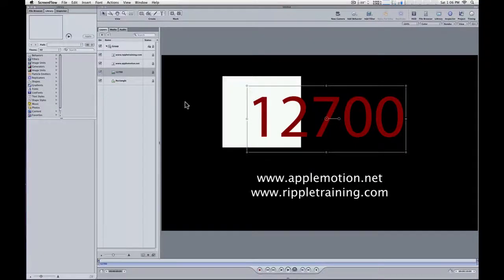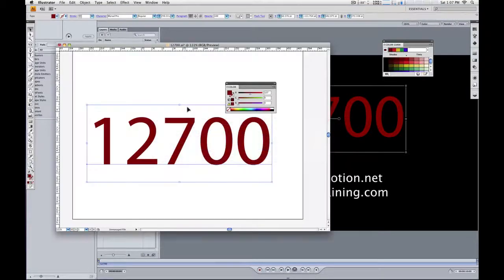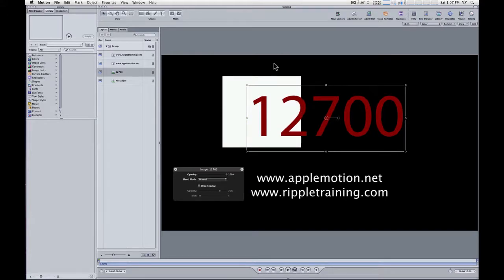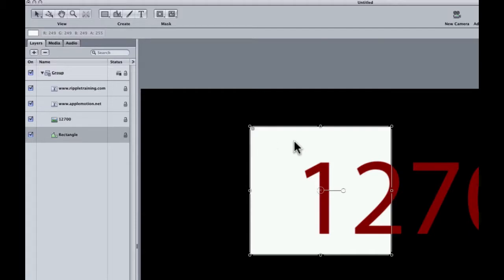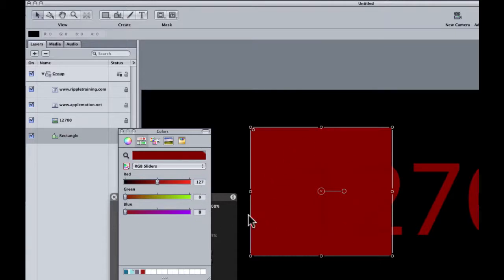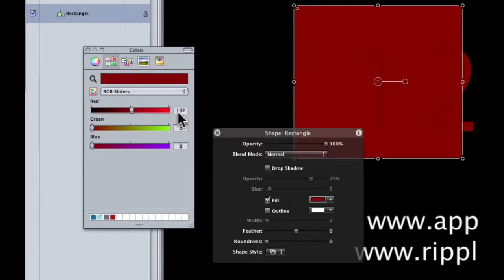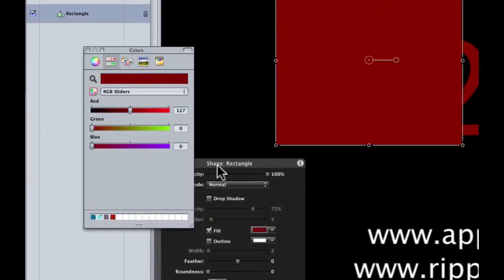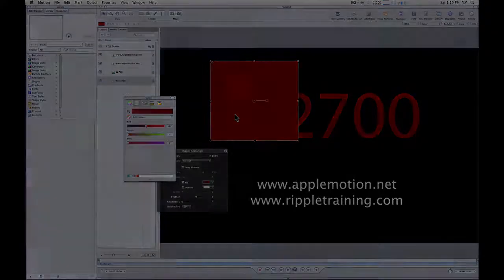Mark Spencer's Motion Tip: Color Matching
If you ever need to match the color of an object in Motion to an imported graphic, you'll want to watch this video for a tip on how to make it work correctly.